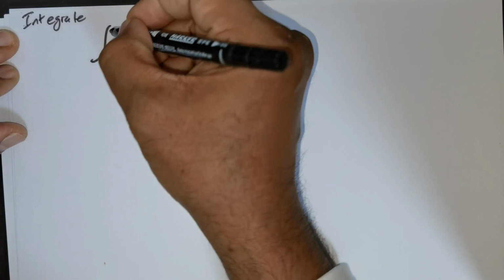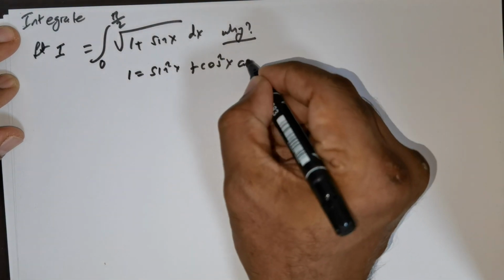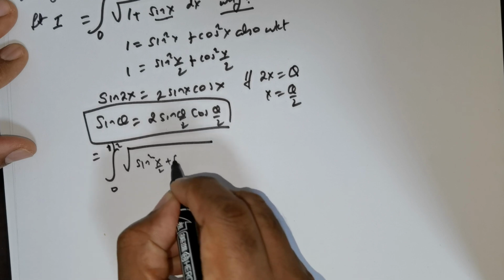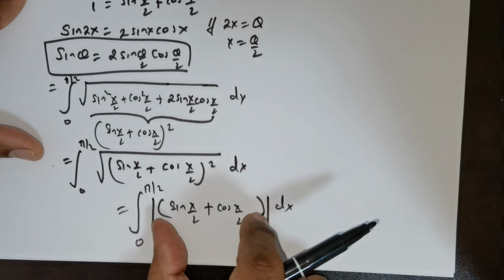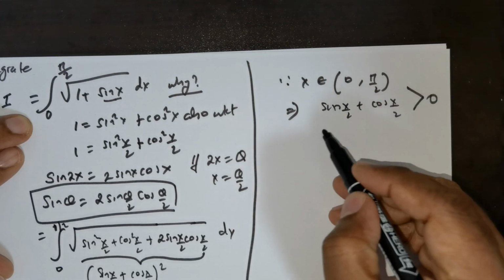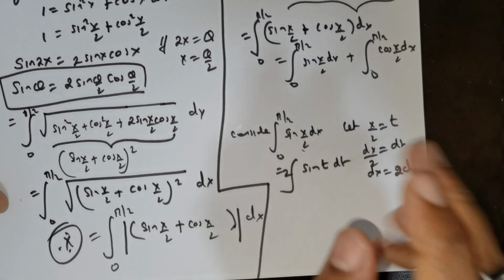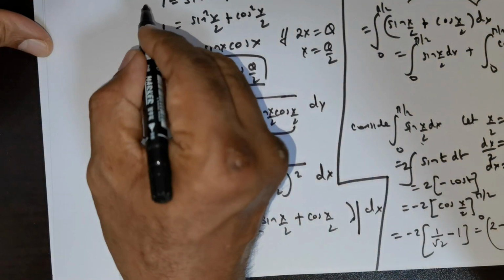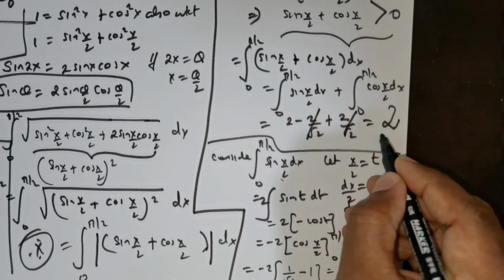A fabulous Integral under the Radical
Import concepts to be learned and understood

Definite integrals: The numerical value of an integral over a specified interval.
Indefinite integrals: Represents a family of functions whose derivatives give a specified function.
Integration techniques: Various methods used to evaluate integrals.
Fundamental theorem of calculus: Links differentiation and integration, showing they are inverse operations.
Riemann sum: An approximation of the definite integral using rectangles.
Integrating factor: A technique used to solve certain types of differential equations.
U-substitution: A method of changing variables to simplify the integrand.
Integration by parts: A technique derived from the product rule of differentiation.
Integration by partial fractions: Decomposing a complex rational function into simpler fractions to facilitate integration.
Trigonometric integrals: Integrals involving trigonometric functions.
Improper integrals: Integrals with infinite limits or singularities in the integrand.
Numerical integration: Approximate techniques for evaluating integrals when they cannot be solved analytically.
Trapezoidal rule: A method of numerical integration using trapezoids.
Simpson's rule: Another numerical integration technique, more accurate than the trapezoidal rule.
Differential equations: Equations involving derivatives of a function.
Calculus of variations: Studies the optimization of functionals, often using integrals.
Line integrals: Measure the contribution of a scalar or vector field along a curve.
Surface integrals: Evaluate the contribution of a scalar or vector field over a surface.
Volume integrals: Involve the integration of a function over a 3D domain.
Integral tables: Collections of known integrals used for reference.
Integral calculator: A digital tool for evaluating integrals.
Integrable functions: Functions for which an integral can be defined.
Limit of integration: Specifies the interval over which integration is performed.
Multivariable calculus: Explores calculus functions of more than one variable.
Vector calculus: Studies calculus of vector fields.
Green's theorem: Relates a line integral around a simple closed curve C to a double integral over the plane region bounded by C.
Stokes' theorem: Relates the surface integral of a vector field over a surface S to the line integral over its boundary curve.
Divergence theorem: Links the flux of a field through a closed surface to the divergence of the field over the volume inside.
Laplace transform: Converts a function of a real variable t into a function of a complex variable s.
Fourier transform: Decomposes a function of time (a signal) into the frequencies that make it up.
Double integrals: Integration over a two-dimensional region.
Triple integrals: Integration over a three-dimensional domain.
Calculus problems and solutions: Collections or compilations that offer practice problems in calculus along with their answers.
Integration rules: Set guidelines or formulas to make the integration process systematic.
Parametric integrals: Integration techniques when functions are defined parametrically.
Polar coordinates integration: Evaluating integrals in the polar coordinate system.
Trigonometric integrals
Improper integrals
Numerical integration
Trapezoidal rule
Simpson's rule
Differential equations
Calculus of variations
Line integrals
Surface integrals
Volume integrals
Integral tables
Integral calculator
Integrable functions
Limit of integration
Multivariable calculus
Vector calculus
Green's theorem
Stokes' theorem
Divergence theorem
Laplace transform
Fourier transform
Double integrals
Triple integrals
Calculus problems and solutions
Integration rules
Parametric integrals
Polar coordinates integration
Integral applications
Arc length
Calculus textbooks
Integral examples
Integration challenges
Integral theory
Integration in physics
Calculus tutorials
Online calculus courses
Calculus for beginners
Advanced calculus topics
History of calculus
Integration in engineering
Real-world integration applications
Calculus in medicine
Integration properties
Integral notations
Approximate integration
Integrals in economics
Integration in computer science
Calculus software
Integral graphs
Calculus theorems
Boundary value problems
Directional derivatives
Calculus in biology
Multidimensional integrals
Complex integration
Residue theorem
Integration in statistics
Differential and integral calculus
Calculus workshops
Integration formulas
Integral convergence
Calculus study guides
Integral evaluations
Integrals in astronomy
Integration in architecture